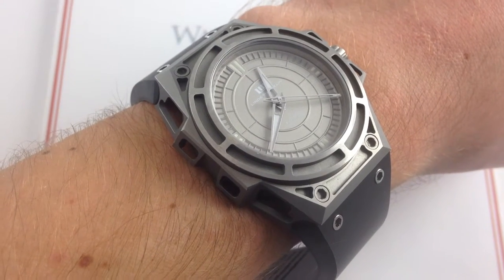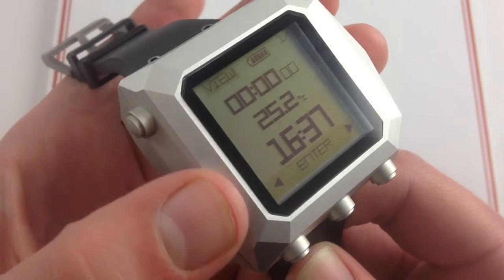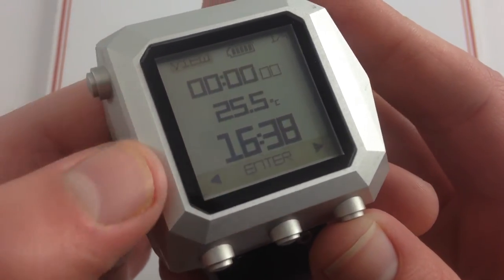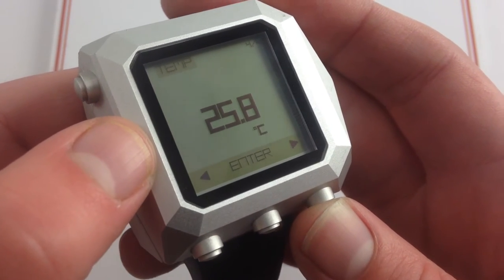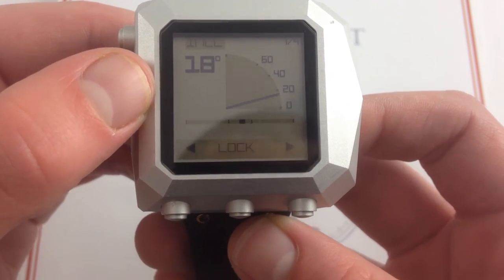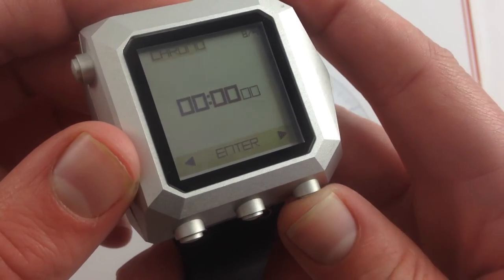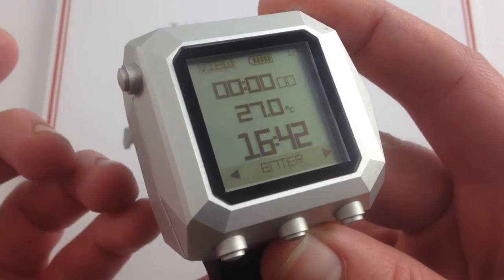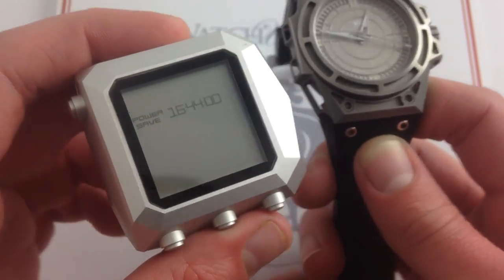Linde Werdelin Land Instrument ("The Rock") Modular Sports Computer PT. I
Now this is a smart watch. The Swiss made, Danish designed Linde Werdelin Luxury Sports watches offer the best of both worlds. With a traditional mechanical luxury watch as its base, the Linde Werdelin Land Instrument, also known as "The Rock," elevates the functionality of its land and dive watches to state-of-the art levels.

What Apple Watch? Why swap a hand-made Swiss watch for a glorified phone when you can have high-tech and high horology in one package? With the Linde Werdelin luxury sports watches and modular sports computers, watch enthusiasts can have both.

See this Linde Werdelin Land Instrument - The Rock - in high-resolution images